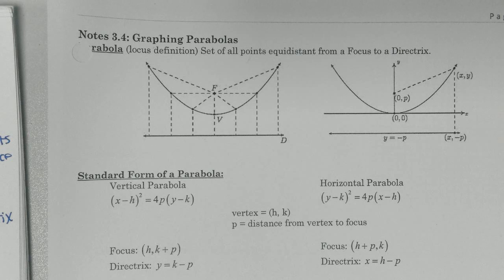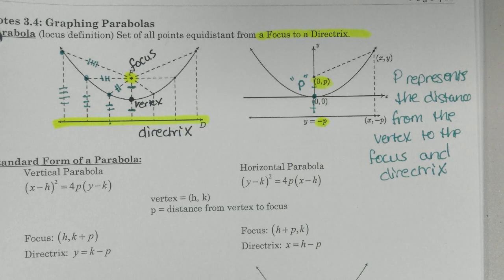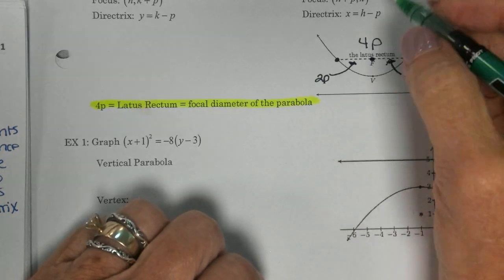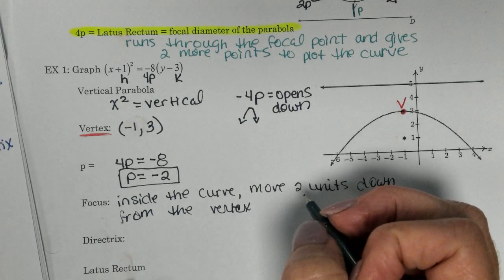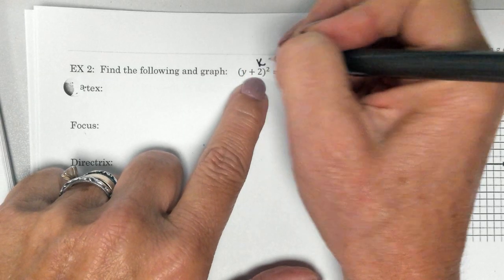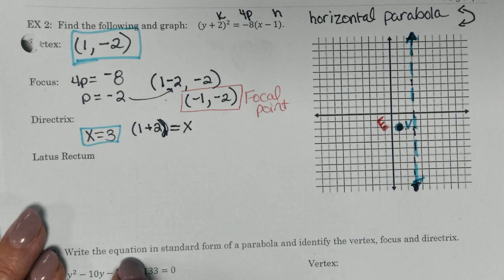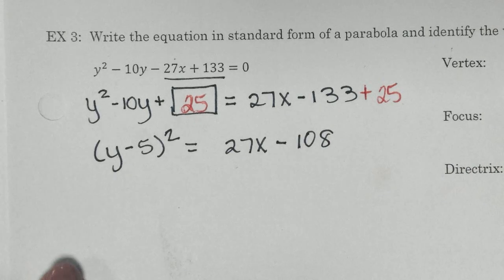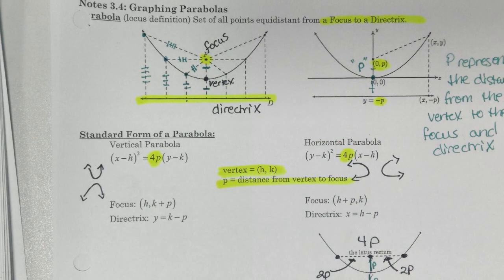Notes Conics Parabolas